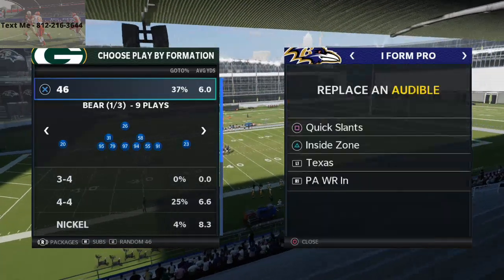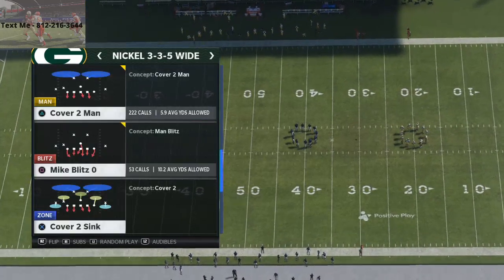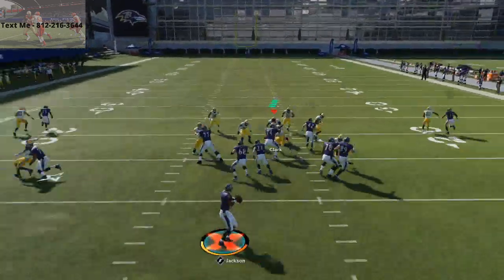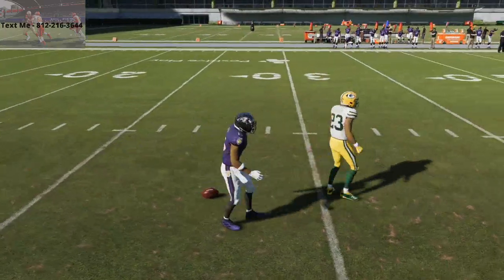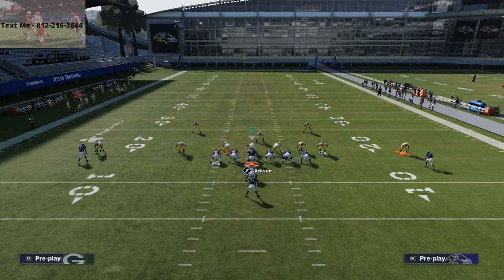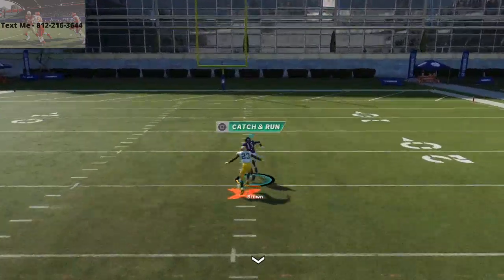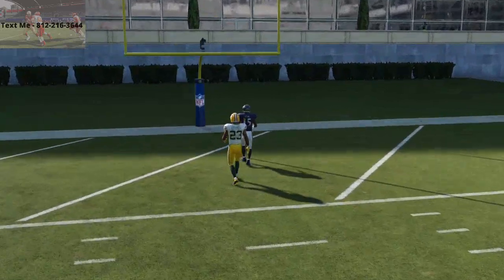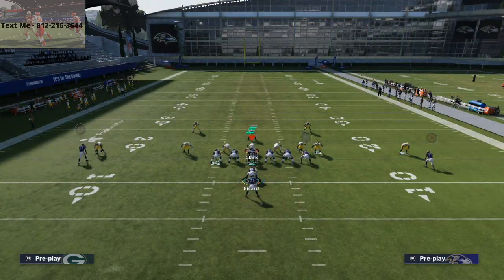The Best Bomb Out of A Running Set| One Play Touchdown Against Every Defense in Madden 21